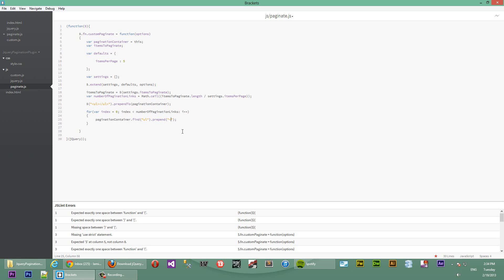Jquery Pagination Tutorial plugin, Javascript pagination tutorial Plugin Simple pt.4/6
Jquery pagination tutorial, Javascript pagination tutorial, jquery page scroll, jquery plugin development. A simple jquery pagination plugin tutorial made from scratch using jquery, html, css only. In this tutorial, you will learn how to make a jquery plugin from scratch. Best practises on how to code jquery plugins and also how to code quickly and efficiently.